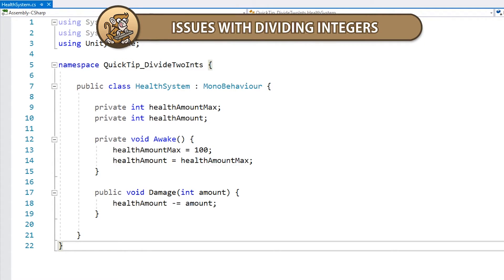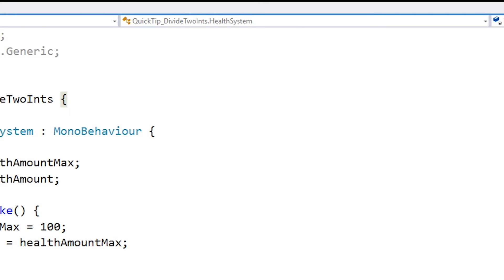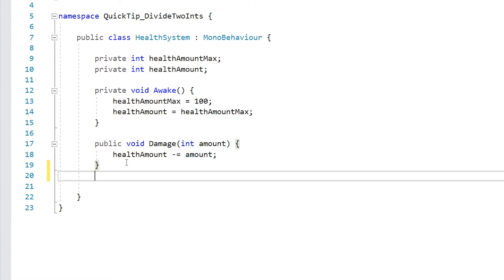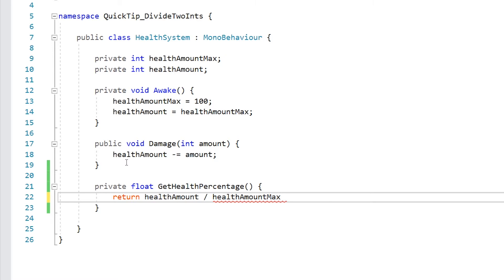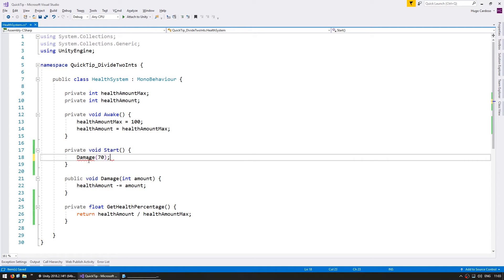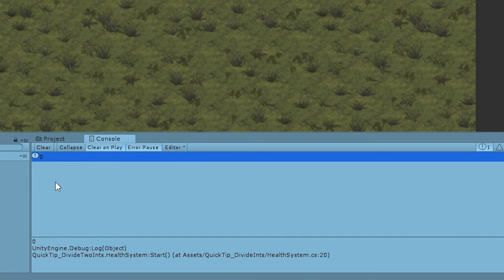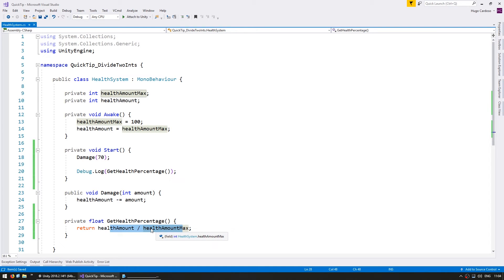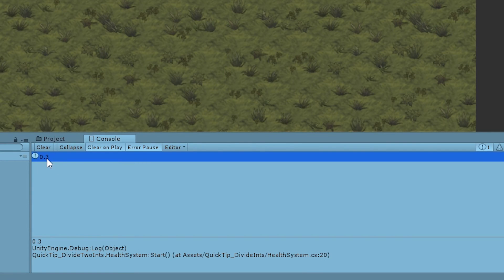Issues with Dividing Ints (Hint: Convert to Float first! Quick Unity Tip)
If you do 3 / 10 you get 0, why? Let's find out!